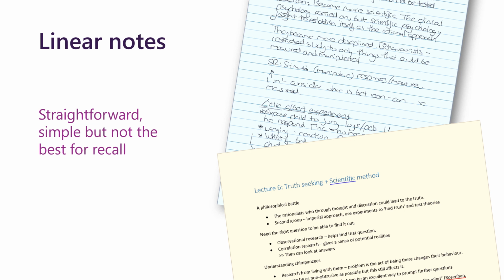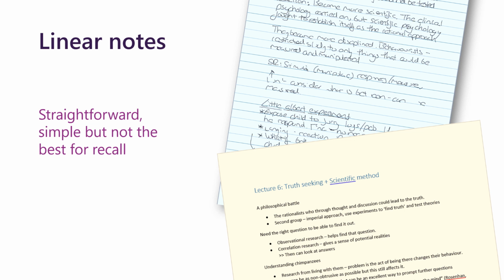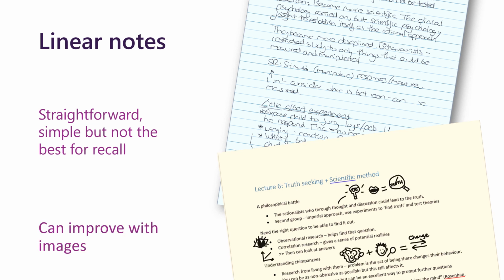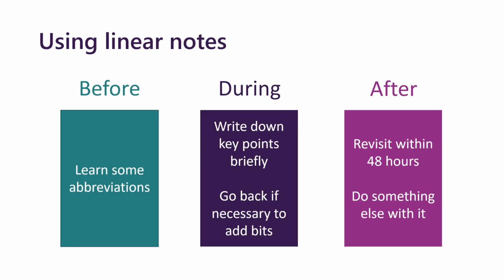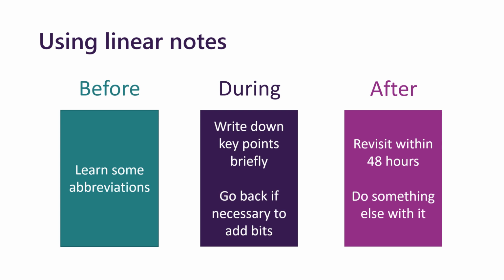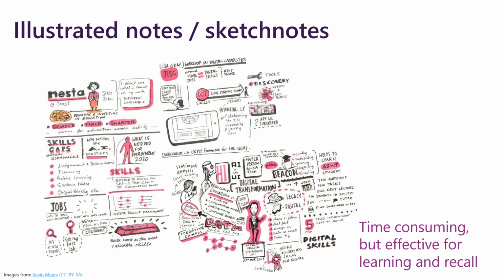Note Creation B1: Note Creation Techniques